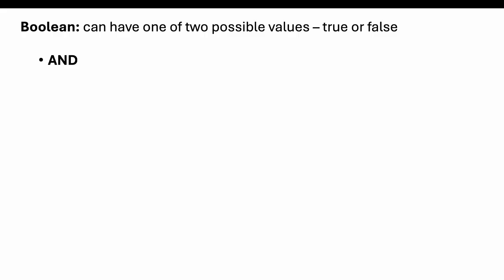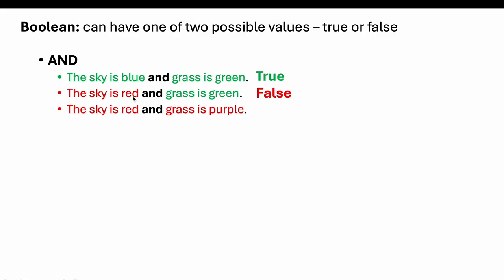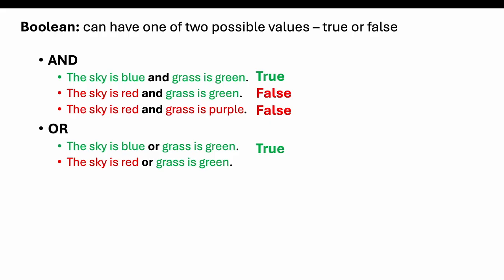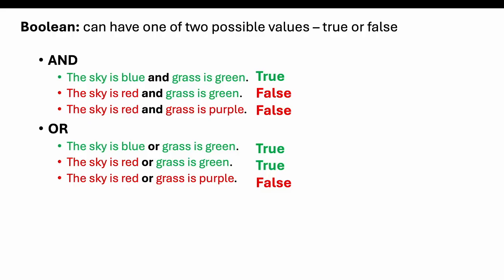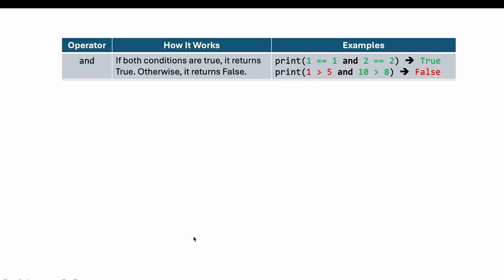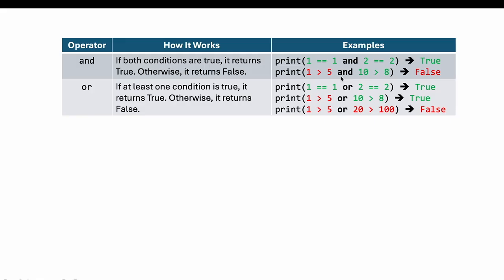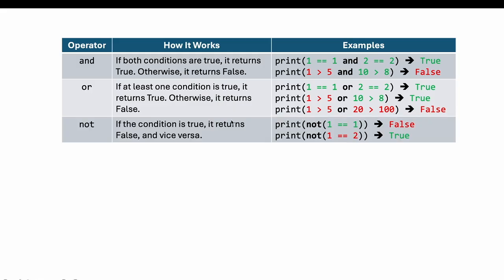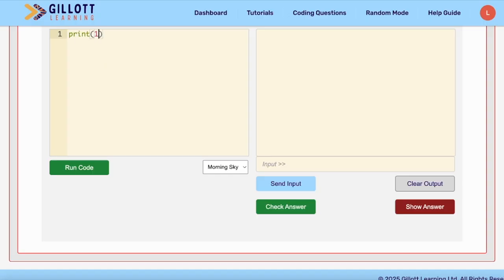1.7 Boolean Operators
Video showing the 3 boolean operators in Python - and, or, not